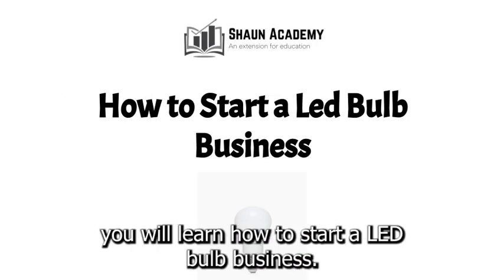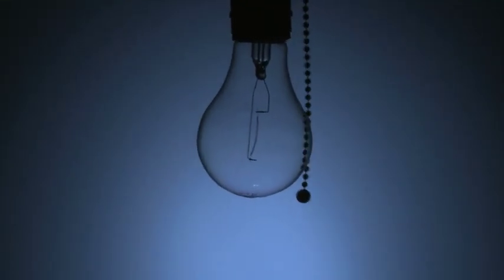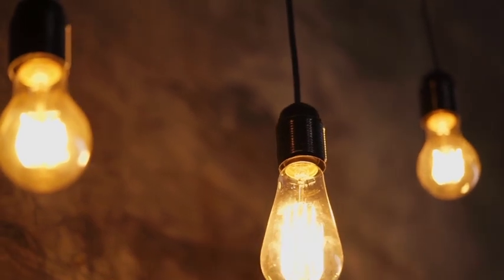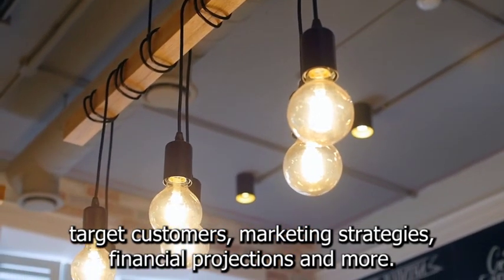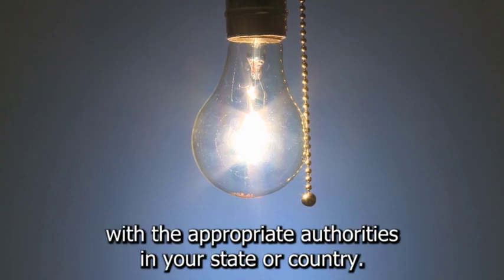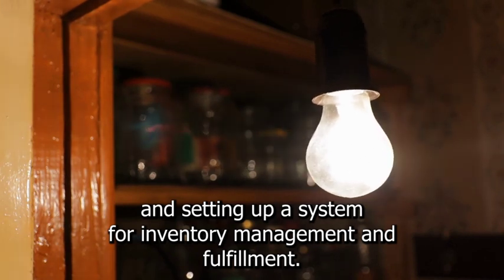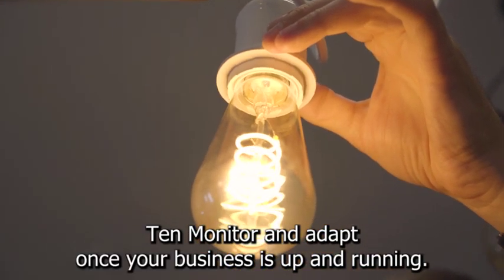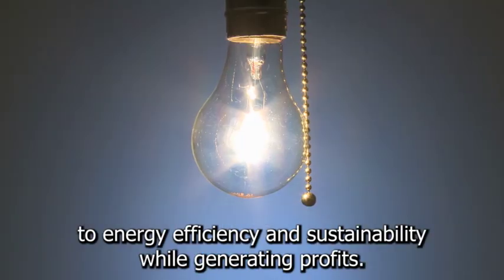How to Start a Led Bulb Business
In this video, you will learn how to start a Led Bulb business.

For those with a passion for energy efficiency and sustainability, starting an LED bulb business can be a lucrative and rewarding endeavor. LED bulbs are in high demand because they save energy and last longer than traditional incandescent bulbs. In this video, we will show you how to start an LED bulb business step by step.